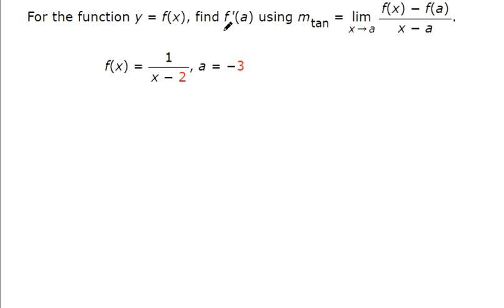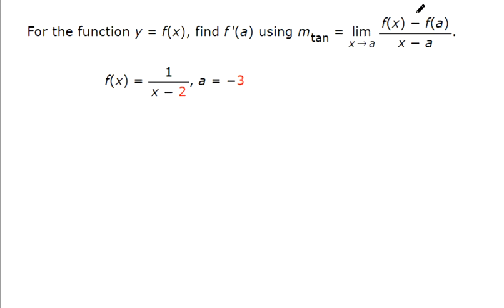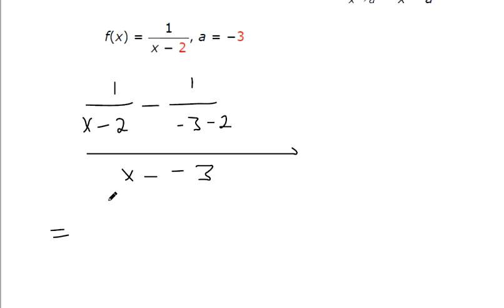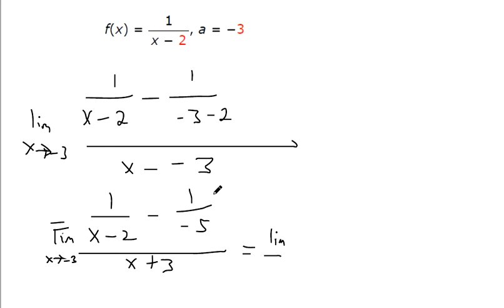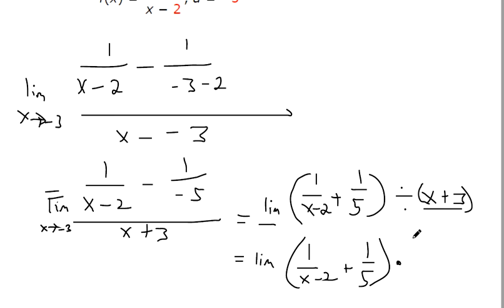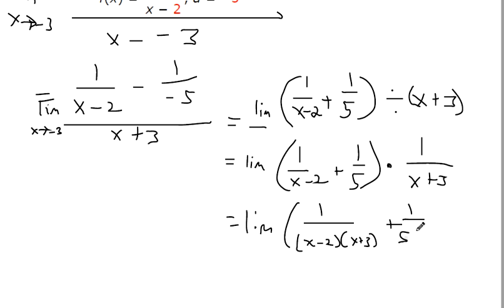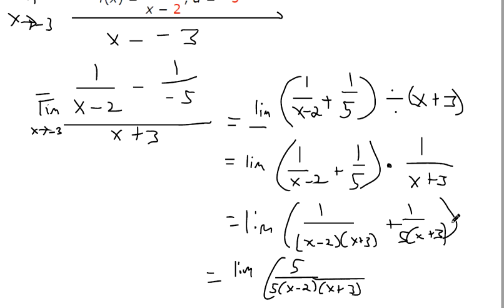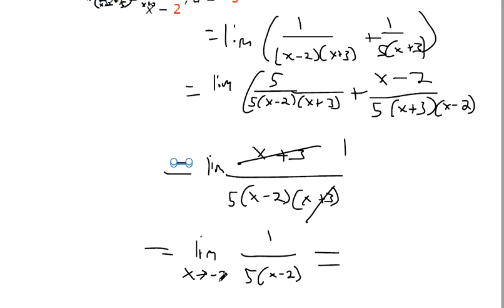Find the Instantaneous Slope Tangent Using the Limit Definition of the Derivative Instantaneous Slop